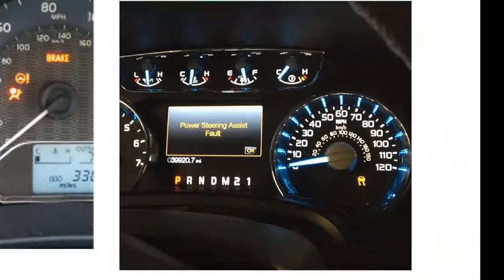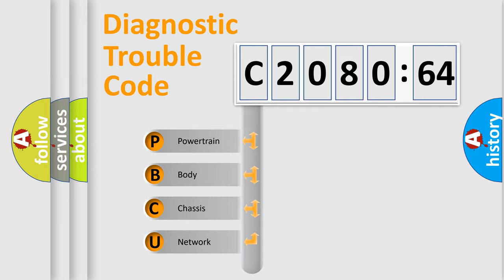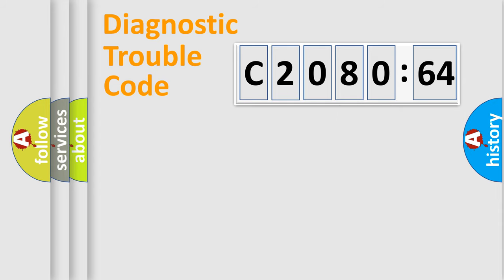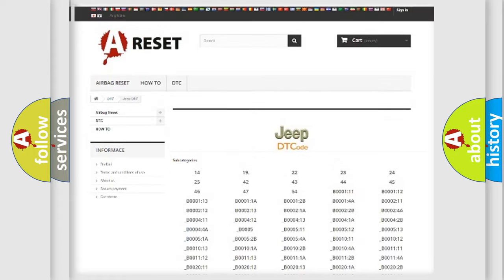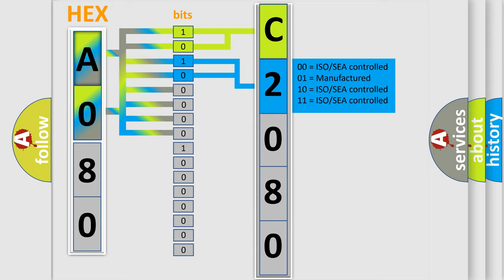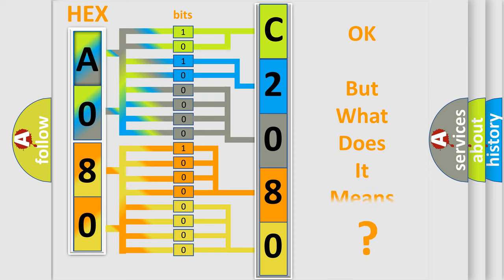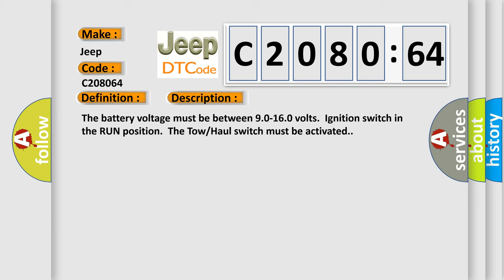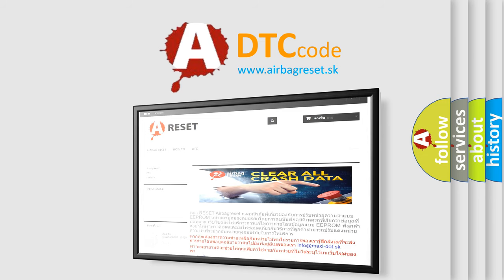DTC Jeep C2080-64 Short Explanation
Contents:
0:21 Basic DTC analysis according to OBD2 protocol standard.
1:48 Insight into programming
2:58 A diagnostically understandable description of the Diagnostic Trouble Code
3:05 Basic error definition

Make:
Jeep
Code:
C2080 64
Definition:
Trans Preference Switch Circuit Low
Description: